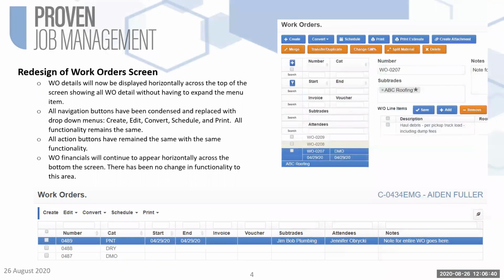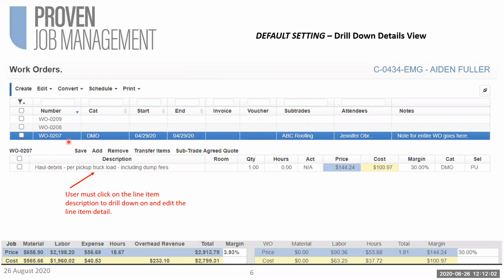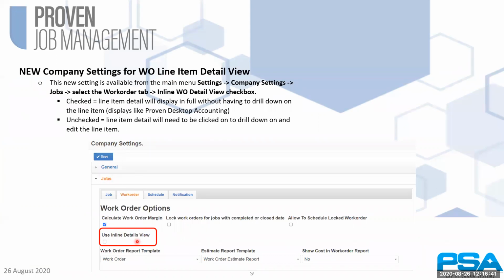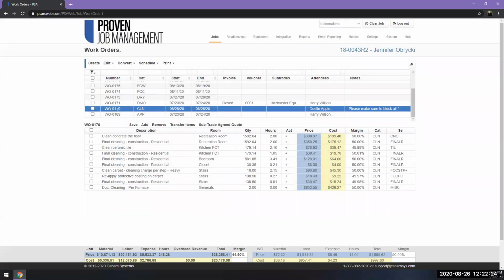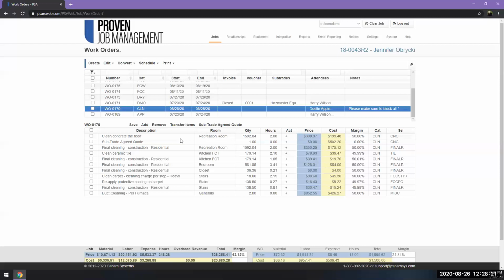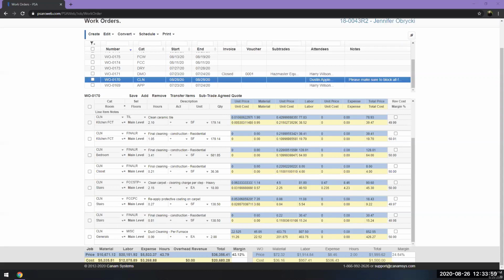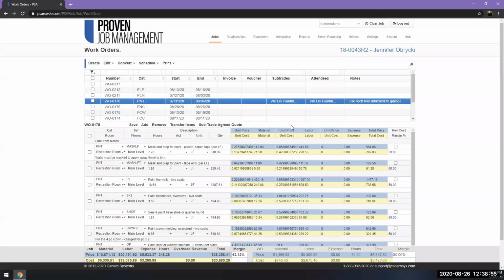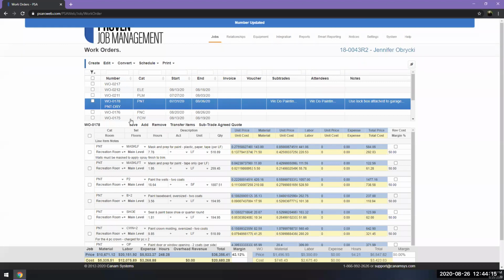PSA Lunch & Learn: Redesign of Work Order Screen in Proven Job Management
In this PSA Lunch & Learn session, Proven Job Management users will learn:
1. Redesign of work order screen
2. New company setting available for WO line item detail view
3. New enhancements in the works